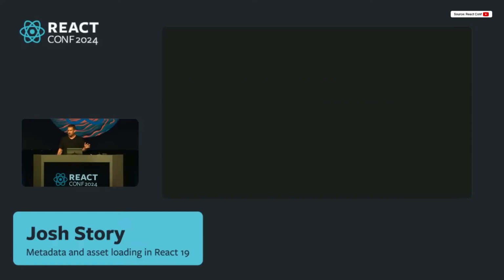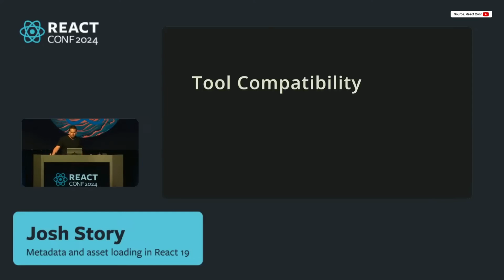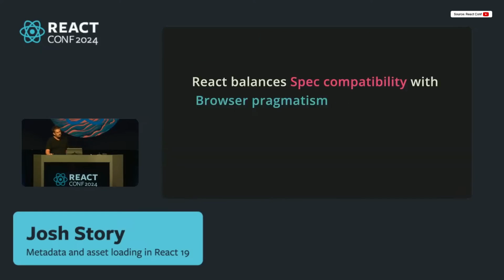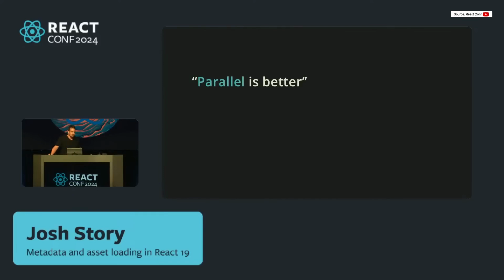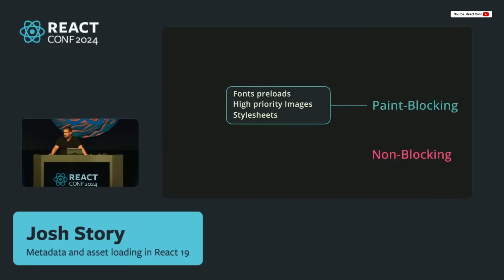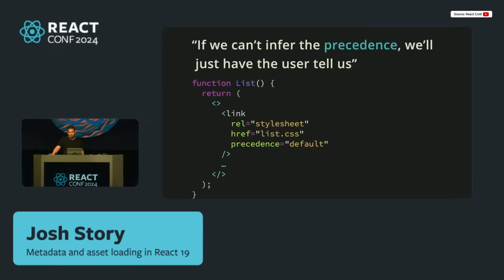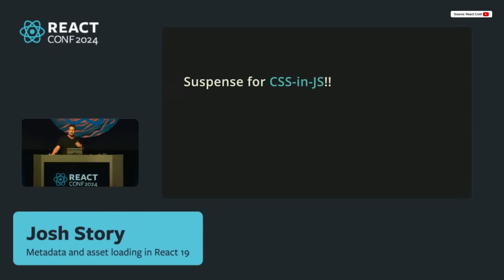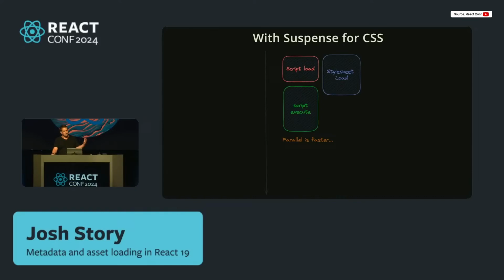Coordinating HTML by Josh Story from Vercel | React Conf 2024 Day 1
Welcome to Rapid Tech Recaps! This video features a highlight from React Conf 2024 Day 1, held in Henderson, Nevada. In this session, Josh Story from Vercel presents on React 19 Deep Dive: Coordinating HTML.